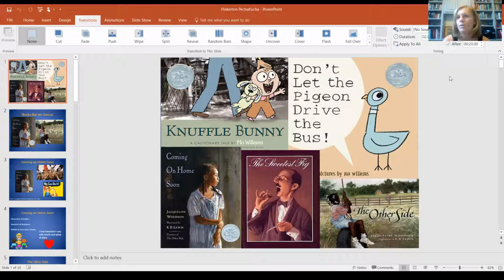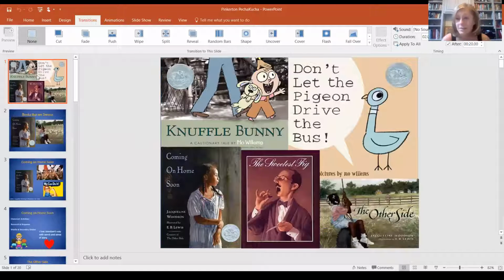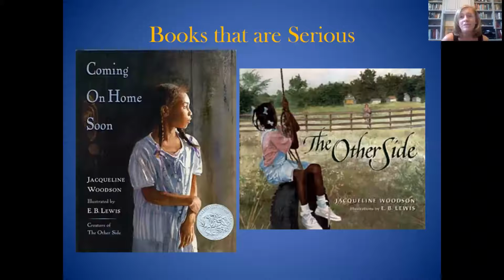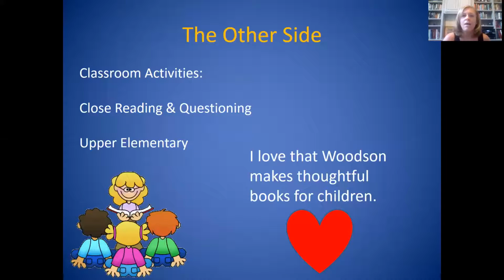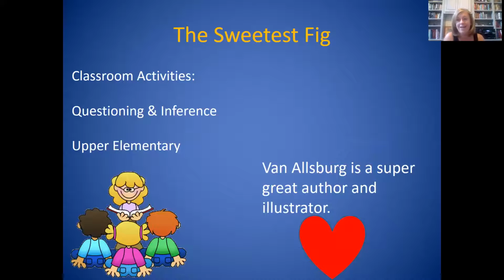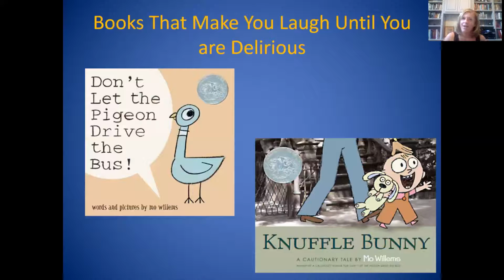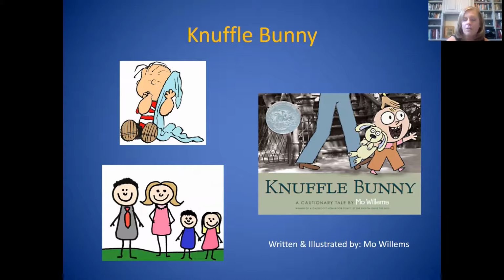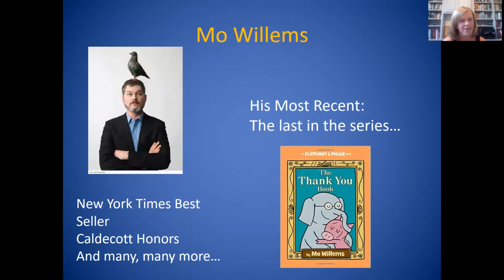PechaKucha Picture Book Assignment